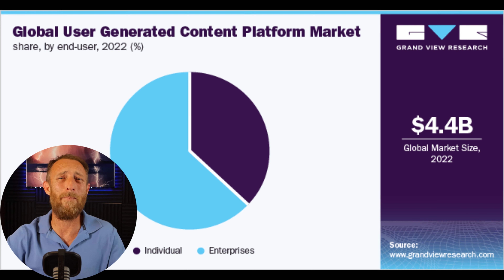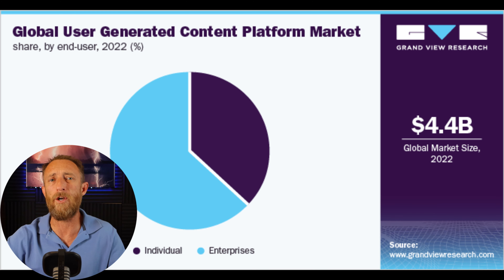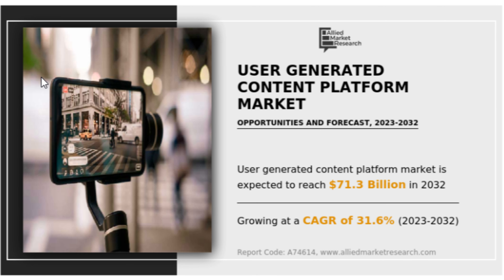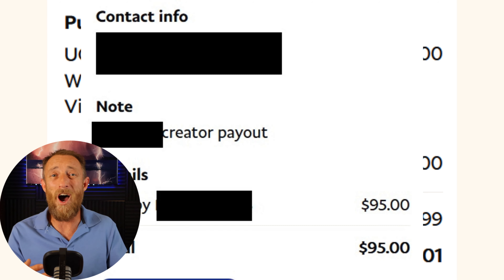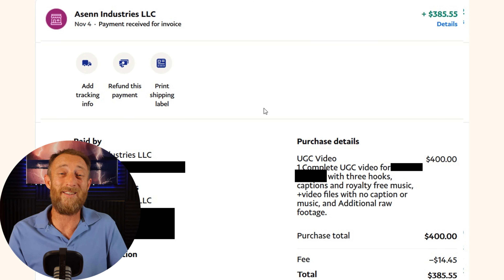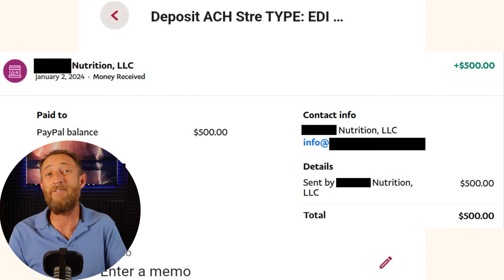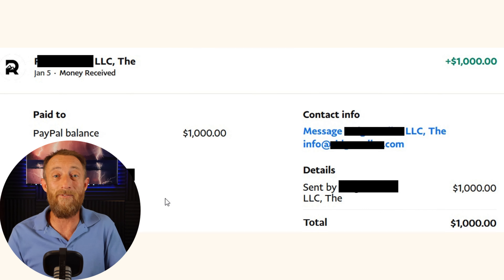How To Make Money As a UGC Creator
Unlocking the World of User Generated Content: Make $150/HR with Zero Followers!

🔥 Are you ready to dive into the world of user-generated content (UGC) creation and make money from day one? In this video, we're breaking down everything you need to know about UGC, how you can start earning up to $150 per hour in your first month, even with zero followers, and how to get products for free from brands!

👉 What You'll Learn:

    Discover what user-generated content (UGC) is and the lucrative opportunities it offers.
    Learn how to become a successful UGC creator without needing a massive following.
    Find out how to make up to $150 per hour or more in your first month, just by creating quality content.
    Understand the massive potential of the UGC industry, projected to reach $71.3 billion by 2030.
    Get practical tips on how to get started in UGC creation using just your smartphone.
    Learn how to choose your niche, brainstorm content ideas, and structure your videos for maximum impact.
    Discover the secrets to negotiating profitable brand collaborations and earning substantial rates for your work.
    Hear real-life success stories and learn how UGC creators are making mid-five figures within their first 3 to 6 months.

🚀 Ready to Start Your UGC Journey? Watch Now and Let's Get Started!

🔗 Want to Avoid Common Mistakes Killing Your UGC Growth? Check Out This Video Next: [Insert Link]

Let's turn your passion into profit with UGC creation!